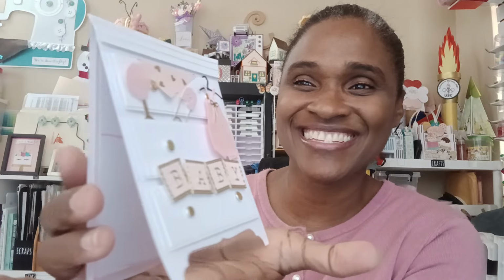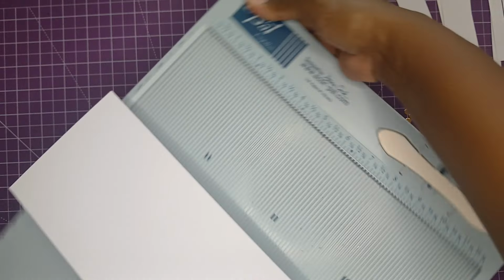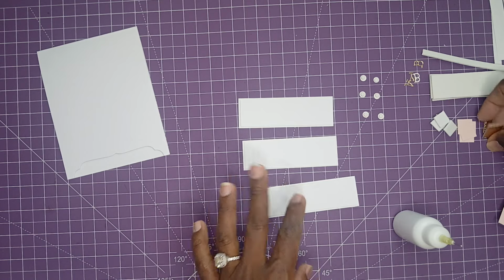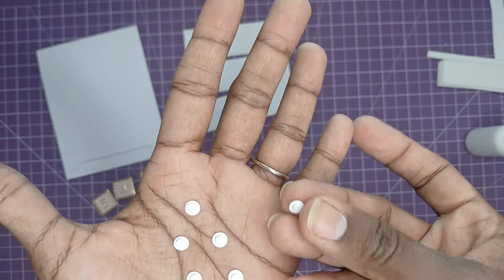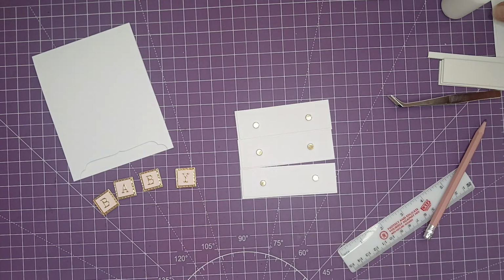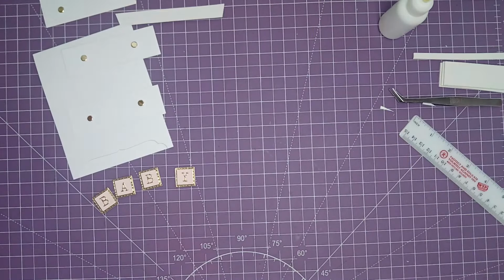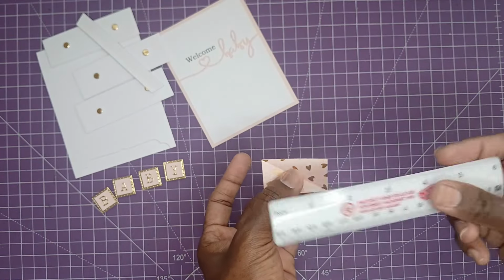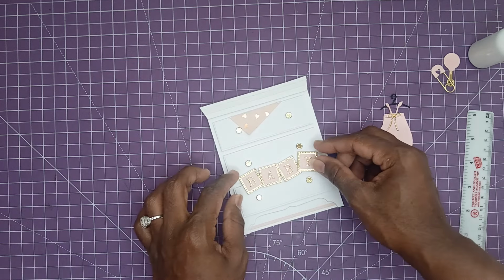Baby Girl Chest of Drawers Card | Handmade | Baby Dresser Card Tutorial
How to make a Baby Girl Chest of Drawers Card | Handmade Card| Tutorial by Crystal Best

In this video I will show you step by step, how to make your very own Baby Girl Chest of Drawers Card! A perfect gift for someone who just had a baby girl, to give an expecting mom at a baby shower or as a topper to your Welcome Home gift. This will also be perfect for a Mother’s Day gift for a new mom. I hope you enjoy this project and try it!

Materials you'll need to make your Chest of Drawers Card:

All sizes are in INCHES.

1. 1 piece of cardstock 4 ¼ x 11 for the base card (White) cut as shown in the video with this die
2. Layers for the drawers (all White layers)
     3 pieces of cardstock - 3 7/8 x 1 1/4
     3 pieces of cardstock - 3 ¾ x 1 1/8
     3 pieces of foam - 3 ½ x 1
3. Layers for the BABY blocks Sentiment
     3 gold stitched squares ¾ x ¾
     3 pink squares 5/8 x 5/8
The letters B-A-B-Y from this die set
4. Layers for the moldings (all White layers)
     1 piece of cardstock - 4 ½ x 9/16
     1 piece of cardstock -  4 ½ x 3/8
     1 piece of cardstock -  4 ½ x 1
     Foam layer 4 ½ x ¼
5. Layers for inside the card
     1 piece of cardstock - 5 ¼ x 4 (I used pink)
     1 piece of cardstock -  5 x 3 ¾ (I used white with a Welcome Baby Sentiment
6. 6 ¼ circles for the knobs in Gold
7. 1 piece of DSP 2 x 1 1/8 cut diagonally for the blanket
8. Accessories for the Baby card – Baby onesie, rattle and Pin from this die set hanger from this set
9. T Square Ruler
10. Glue
11. Ruler
12. Pencil
13. Fiskars Guillotine Trimmer
14. Scor-pal Scoreboard

Now go give this wonderful card to someone who just had a baby or is expecting!

If you are interested in supporting my channel you can donate a small amount This will help me continue to create these fun, free and informative videos for you

Cardmaking products I Use:

Art glitter glue
Precision tip glue dispenser
Double sided tape
Double sided foam tape
Trimmer Blades
Fiskars Guillotine Trimmer
Scoreboards WRMK mini
Scotch titanium scissors
Piercing tool
Scoring tool
Corner Rounding tool
Craft Tweezers
Big Shot Machine
T Square ruler
x-acto Knife

Let’s connect!